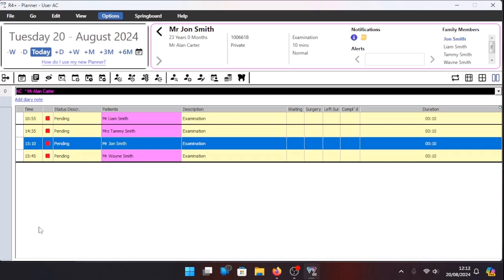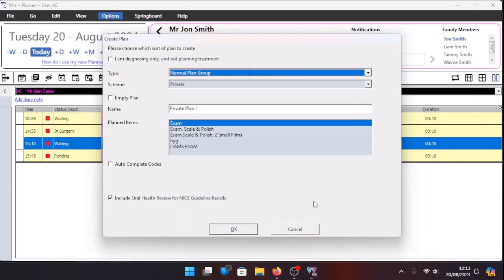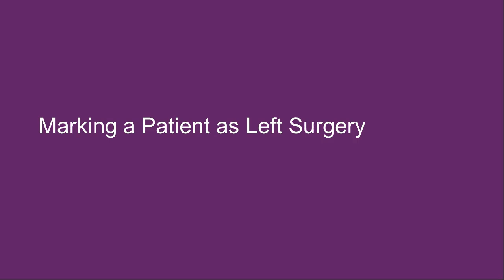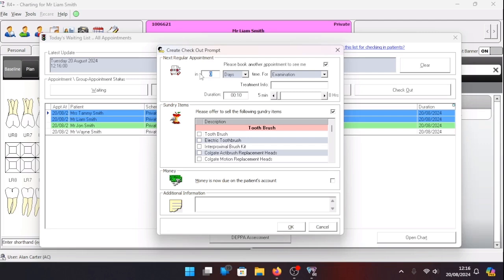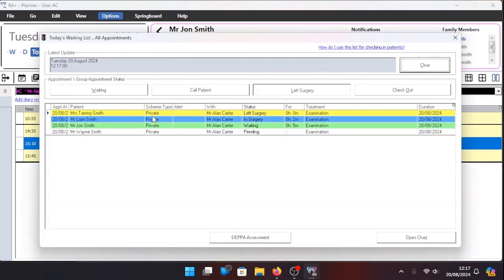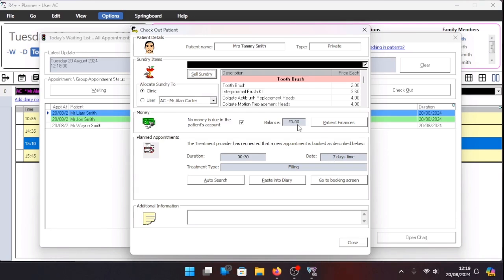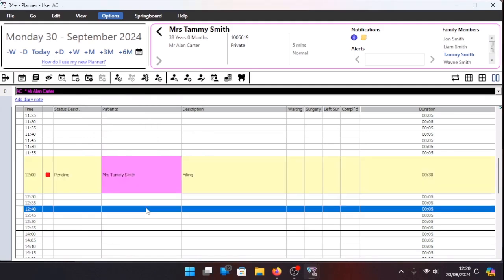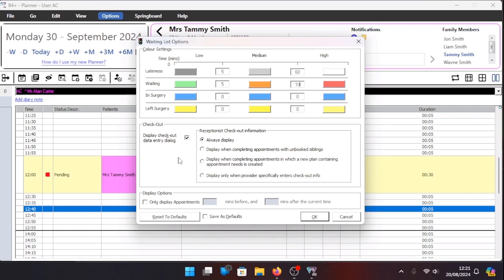R4+: Using the Waiting List Recorded Class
This recorded class is designed for all team members and demonstrates using the waiting list in R4+ DPMS. By the end of this class yiou will understand marking a patient waiting, in surgery, left surgery, checking out. and modifying the waiting list settings. (8 mins)